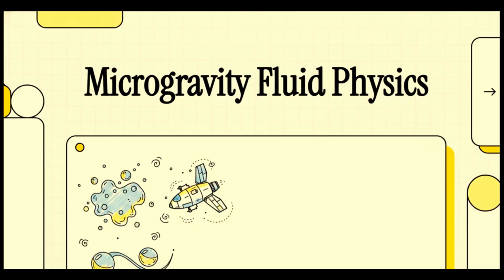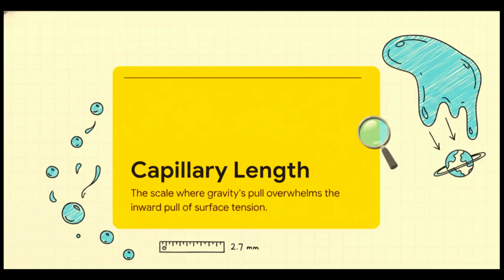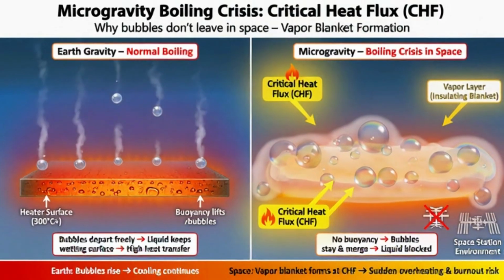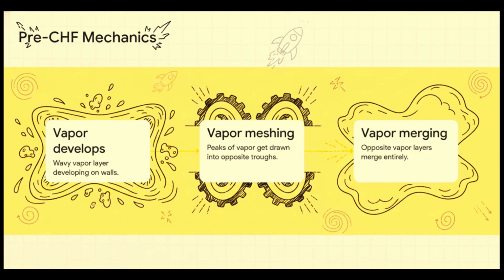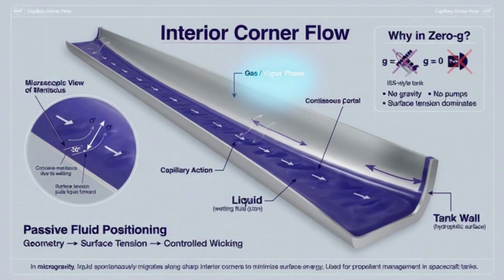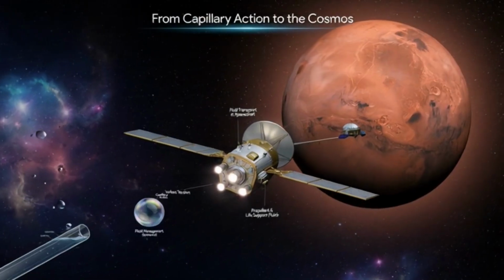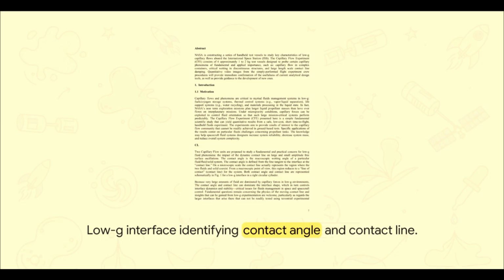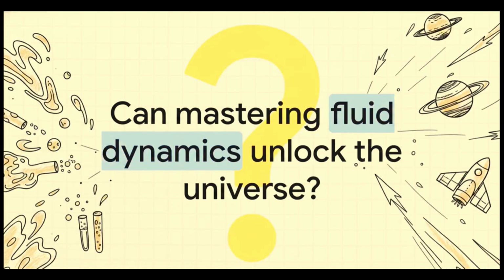Microgravity Fluid Physics: When Water Forgets How to Behave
Have you ever stopped and wondered what actually dictates the shape of a fluid? Why does a tiny dewdrop form a perfect sphere on a leaf, while a spilled glass of water flattens into a messy puddle?

As science students, we see these phenomena daily, but the truth isn't random chance. It’s a literal, constant tug-of-war between two fundamental forces: Gravity and Surface Tension. In this video, we dive deep into the world of Microgravity Fluid Physics to see what happens when gravity "leaves the room" and surface tension takes full control.

The physics behind the "Sphere" shape.

How microgravity changes fluid dynamics.

The constant battle between cohesive forces and external pull.